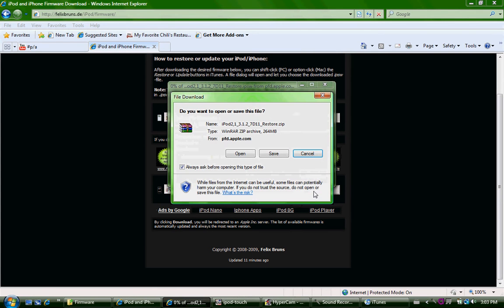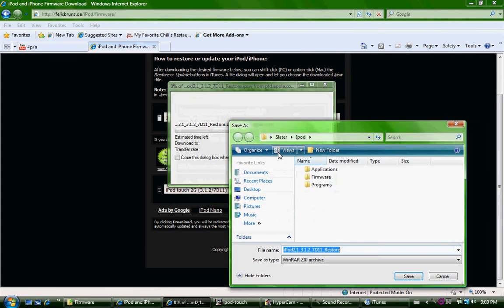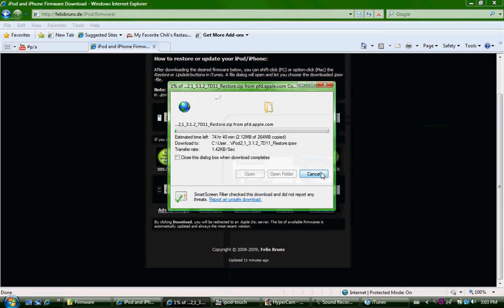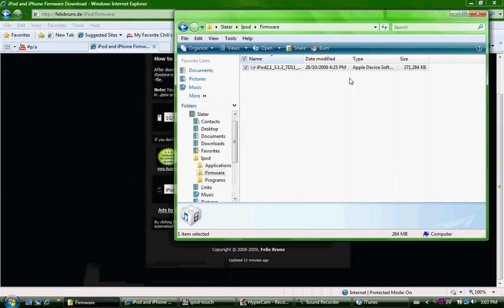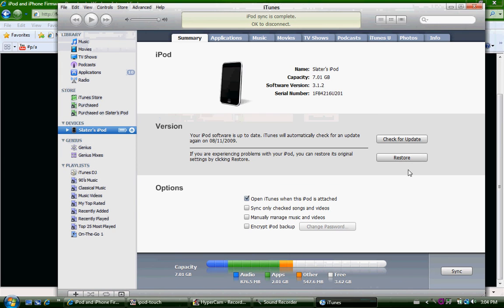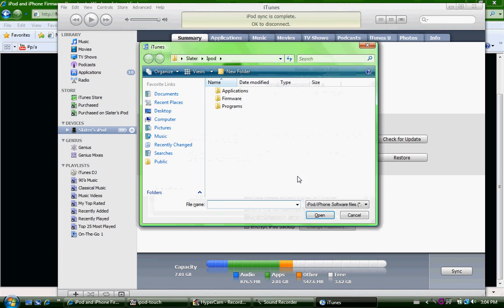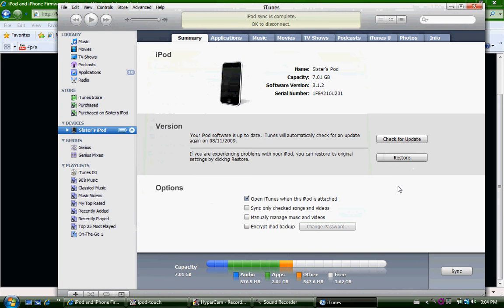How to Restore to any firmware for iPod Touch/iPhone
Step 2) You will switch the save type to all files and add .ipsw onto the end of the file name
Step 3) Open iTunes and go to your ipod
Step 4) Press shift+click restore
Step 5) Then go and select your firmware and open it
Link to website to get firmware: